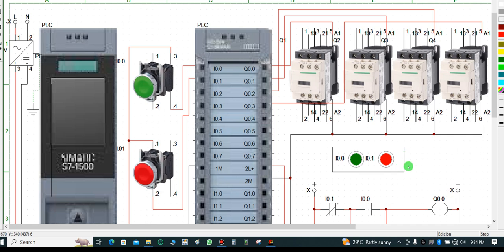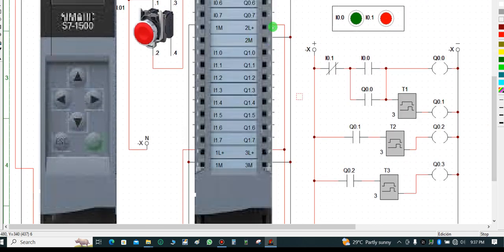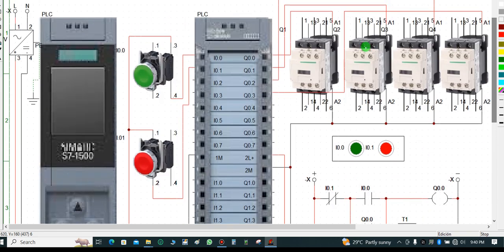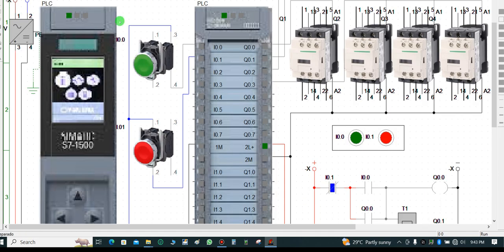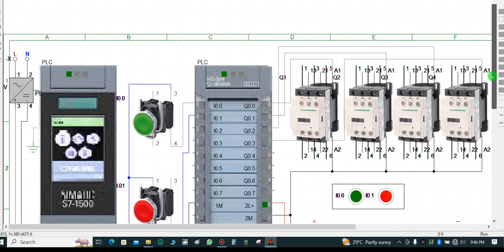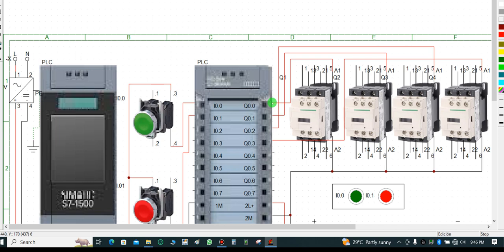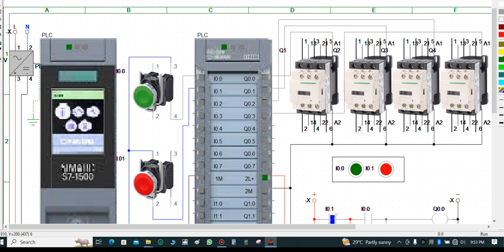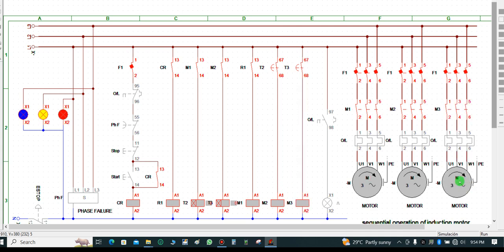S71500 PLC Connection method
Learn how to wire S71500 SIEMENS PLC .
Learn I/O Connection
Learn PLC power demand and rating